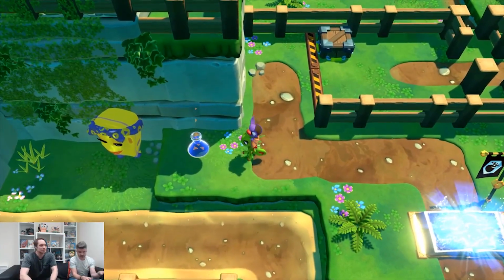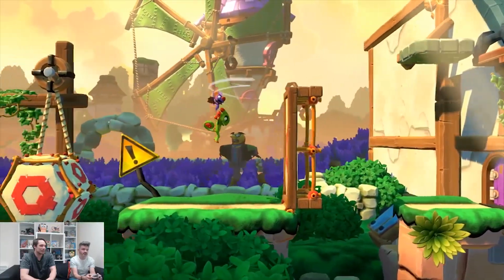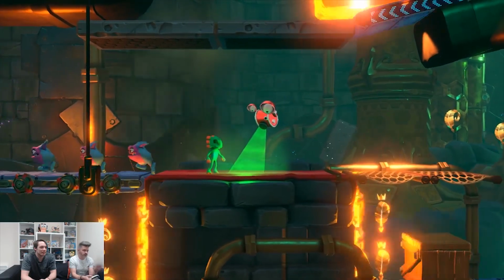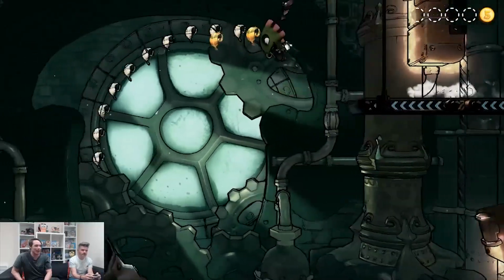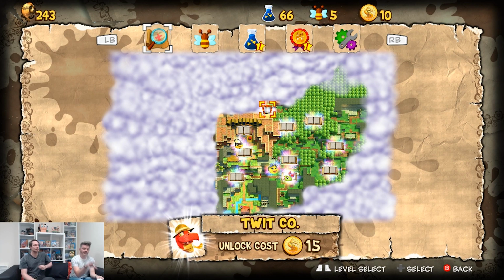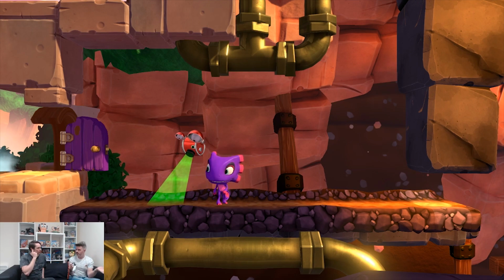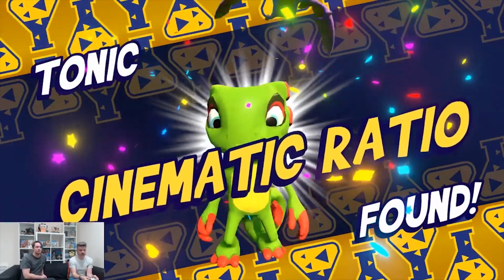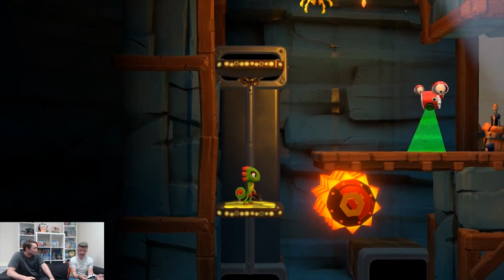Yooka-Laylee and the Impossible Lair - Tonics Livestream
Catch up with our Tonics livestream! We're joined by Harry from Playtonic Games to discuss the Tonics in Yooka-Laylee and the Impossible Lair!

Mix up your gameplay with the return of 'Tonics'! There are more than 60 game-modifying Tonics in Yooka-Laylee and the Impossible Lair which include infinite rolling, harder enemies, and super speed, as well as unlocking new environmental and visual effects!

Pre-order Yooka-Laylee and the Impossible Lair and get the exclusive 'Trowzer's Top Tonic Pack' - a collection of four cosmetic Tonics including Large Head Tonic, Glow Worm Tonic, D.I.S.C.O. Tonic and Yooka 64!

About Team17 Digital Ltd
Founded in 1990, Team17 Digital Limited is a leading international games label that hosts the Worms franchise, Aven Colony, The Escapists, Genesis Alpha One, Overcooked, Sword Legacy: Omen, Yoku’s Island Express, Yooka-Laylee and many more from developers around the world. for more info.